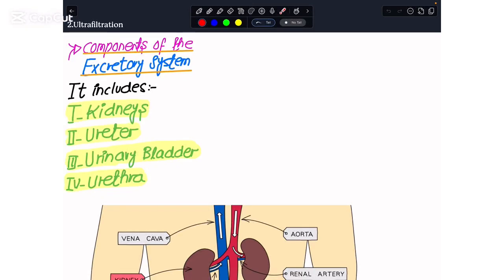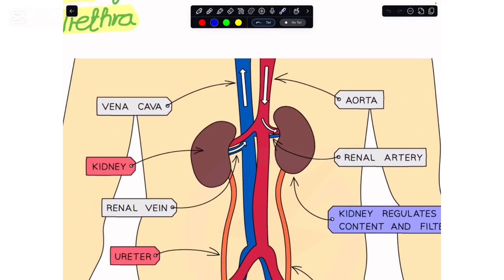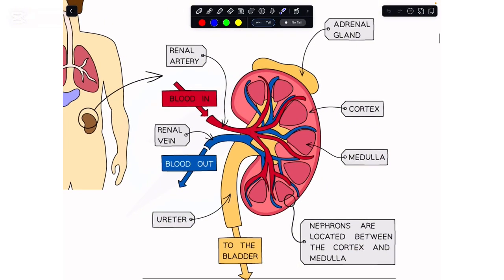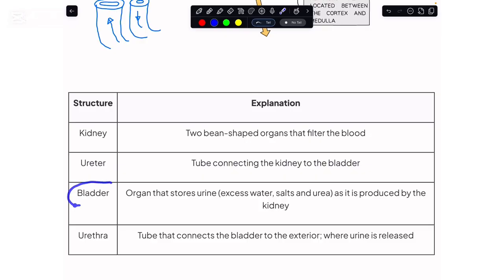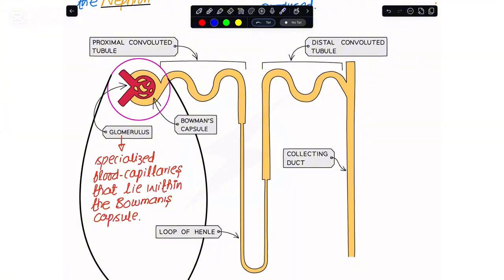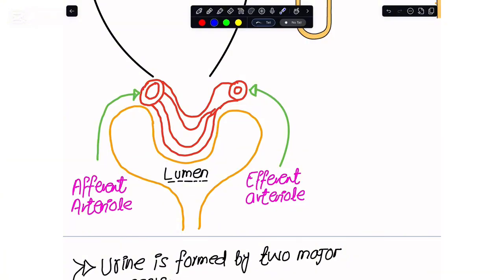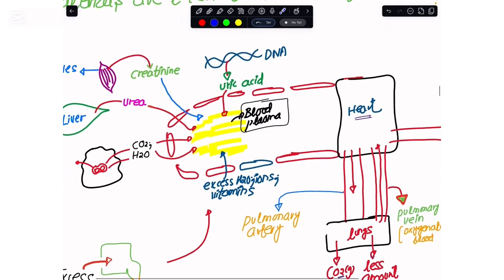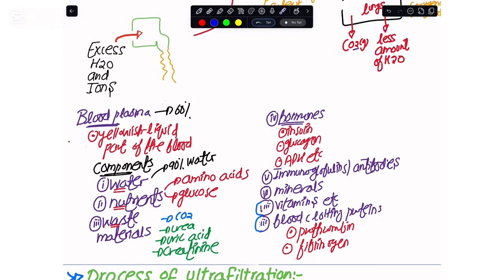IGCSE Biology|Chapter #13 Excretion(structure of excretorysystem + nephron )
**Title Suggestion:**
**IGCSE Biology: Excretory System & Nephron Explained! | Kidneys, Urine & Homeostasis**

**Description:**

🧠 **Struggling with IGCSE Biology Excretion?** This video breaks down EVERYTHING you need to know about the Human Excretory System and the Nephron – straight from the IGCSE syllabus!

✅ **WHY** excretion is vital for homeostasis (& what happens if it fails!).
✅ **Structure & Function** of the Kidneys, Ureters, Bladder & Urethra.
✅ **DETAILED Nephron Walkthrough:** Glomerulus, Bowman's Capsule, Tubules, Loop of Henle & Collecting Duct.  .
✅ **Key Diagrams** you MUST know for exams (labelled & explained!).

📚 **Perfect for:** CIE, Edexcel, AQA & all IGCSE Biology students!